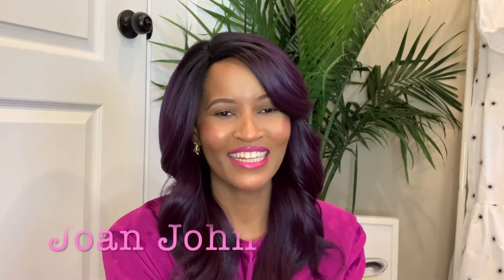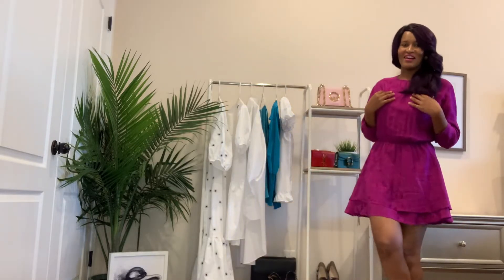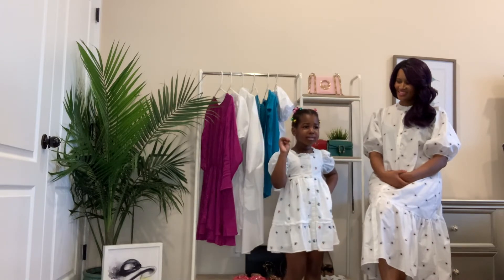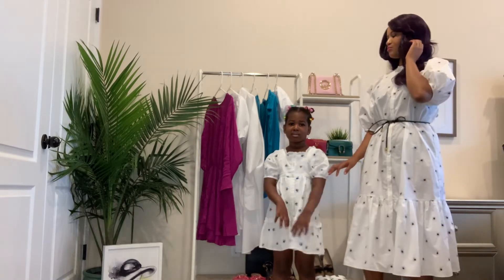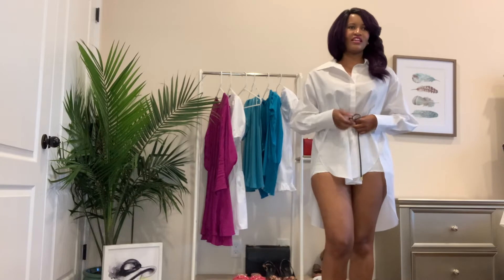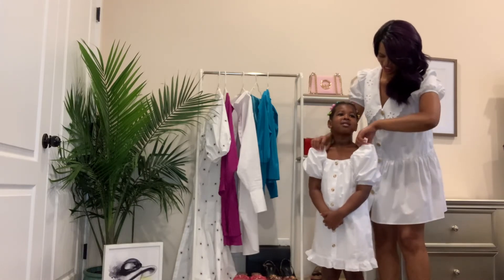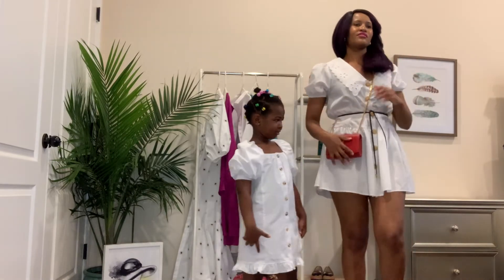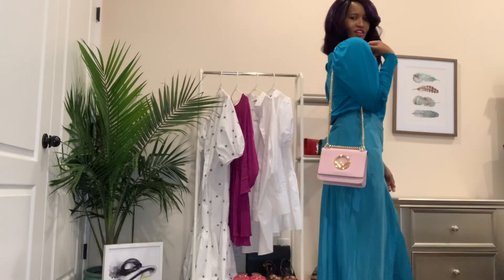Zara Haul *NEW IN* Spring/Summer 2020 | How to Style for Summer | LOOKBOOK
Nothing is like a dapper summer fits, summer is always my favorite season because it means less layers of clothing and bright colors. These are my most favorite items from the Zara collection this season and of course I would absolutely recommend them!